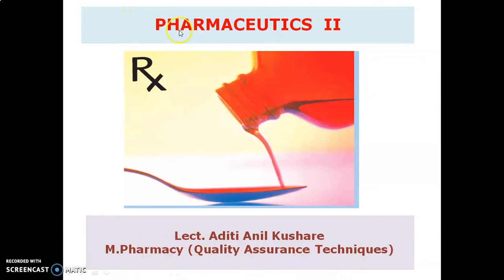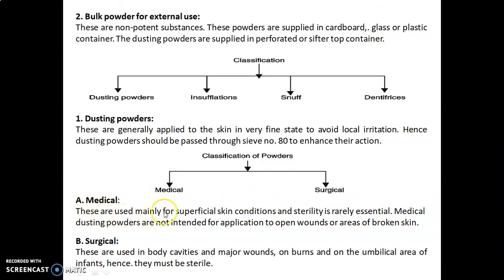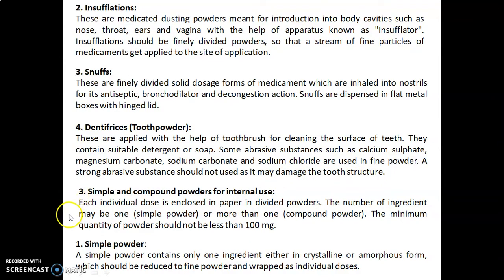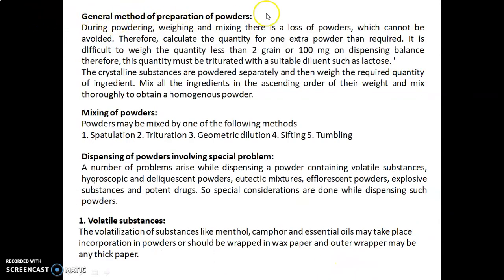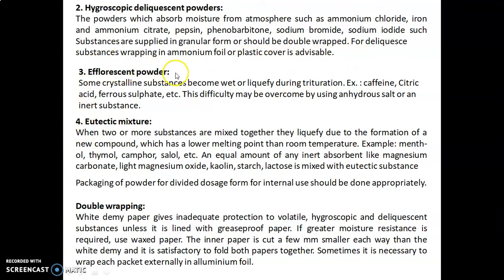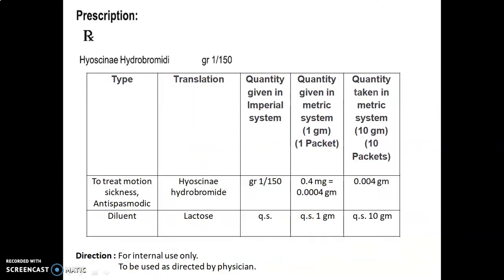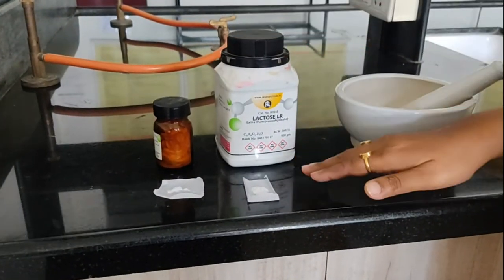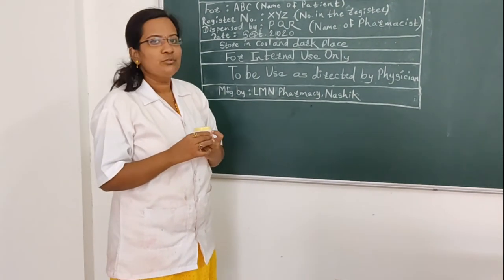EXPT. NO. 79 - TO PREPARE AND SUBMIT POWDER